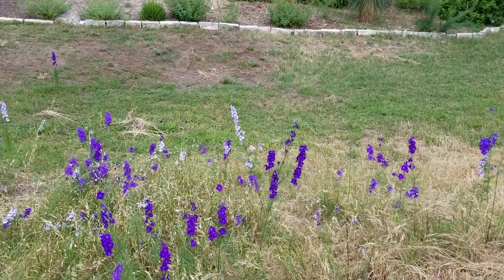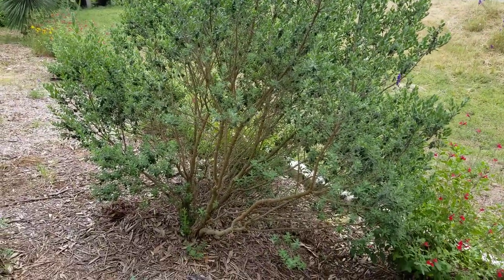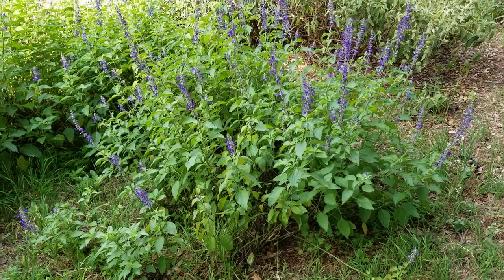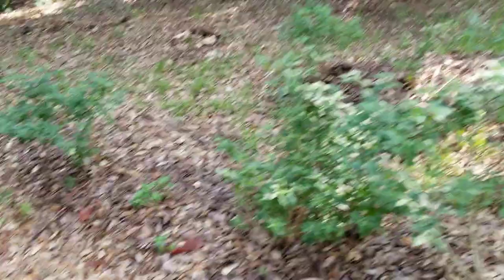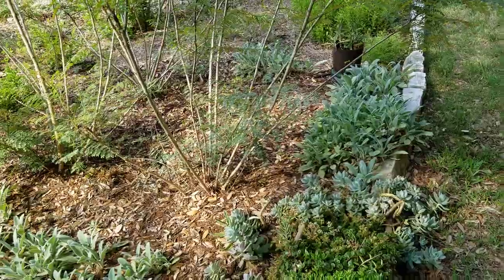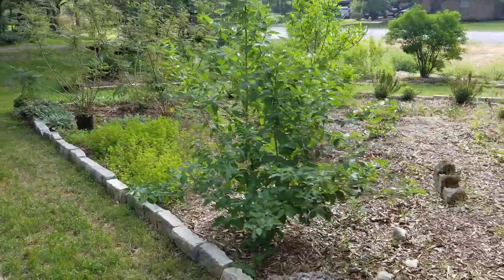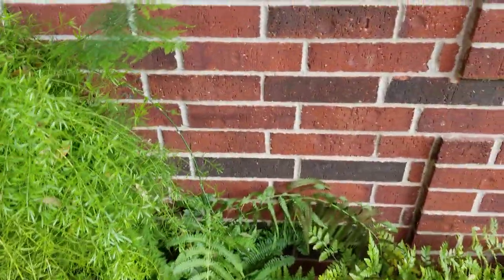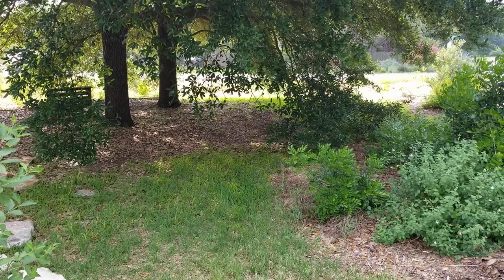Front yard Wildflower Meadow creation update, start of season 5